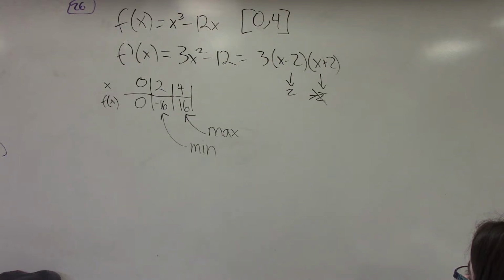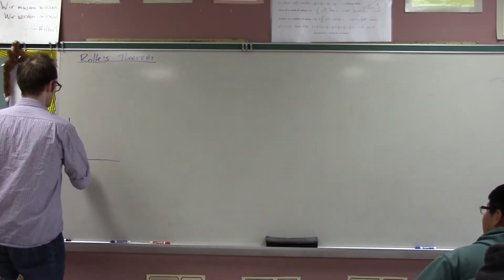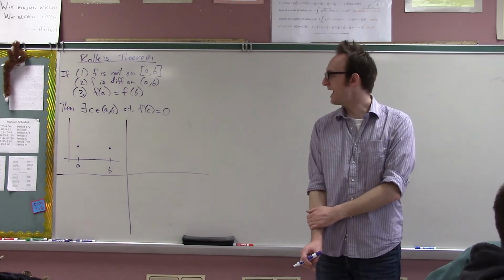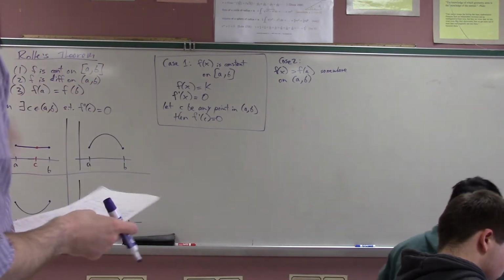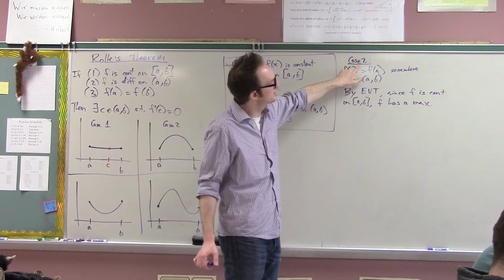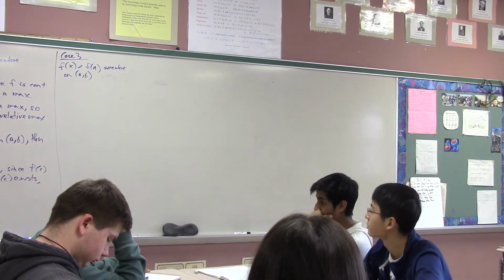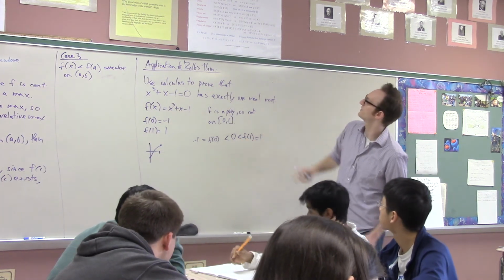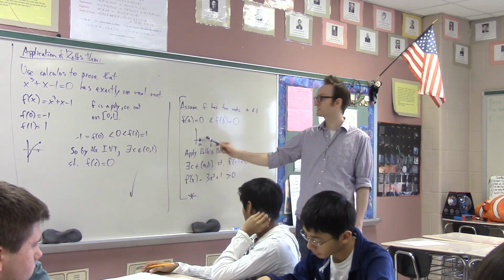Analysis 1A - Rose - Lecture #16 - The Mean Value Theorem - Part 2 of 4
Analysis 1A - Rose - MBHS - 3/19/15 - Lecture #16 - The Mean Value Theorem - Part 2 of 4